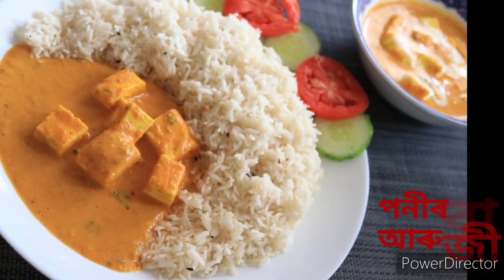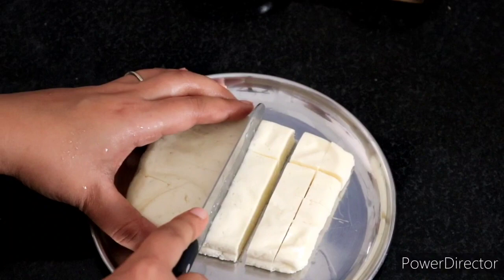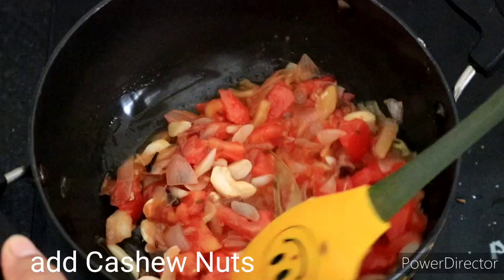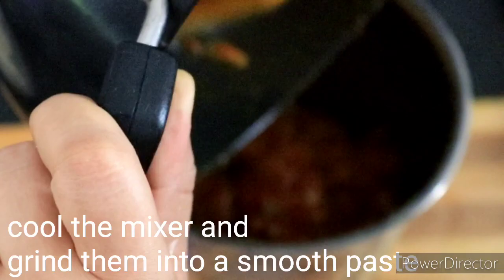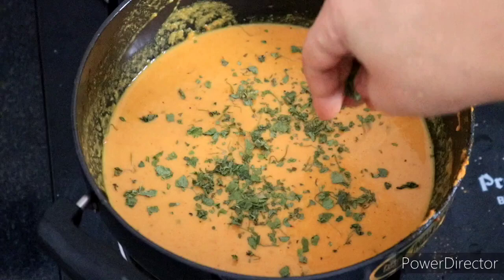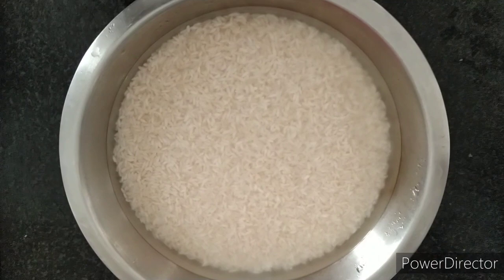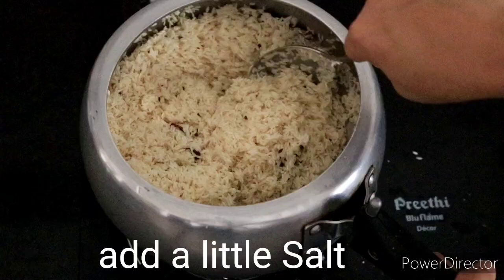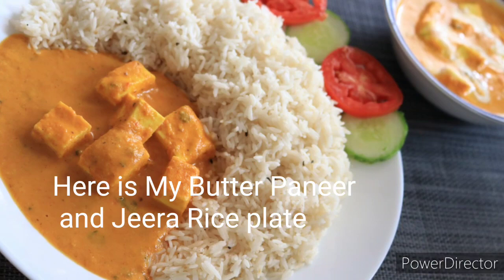পনীৰ বাটাৰ মচলা ।।জীৰা ৰাইচ || Paneer Butter Masala || Jeera Rice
Paneer Butter Masala Kenekoi randhibo . Gharote randhok Restaurant r dore Butter Paneer kintu komkoi Jola Mosola bebohar kori. Vegetarian Recipes r bhitoror khubei jonopriyo eitu dish . Ebar try kori saok.